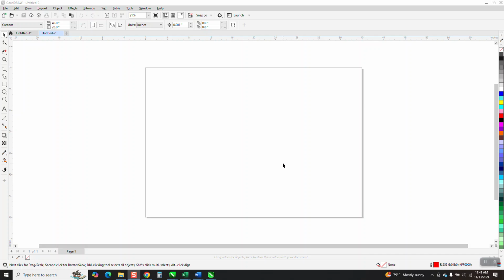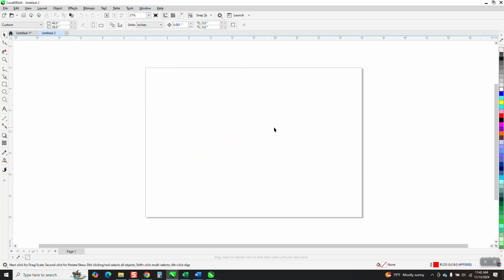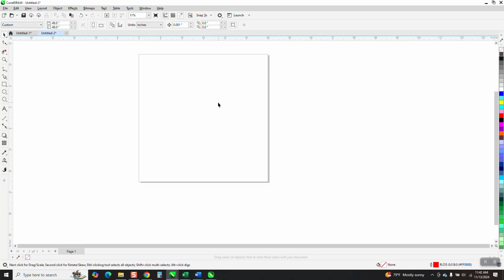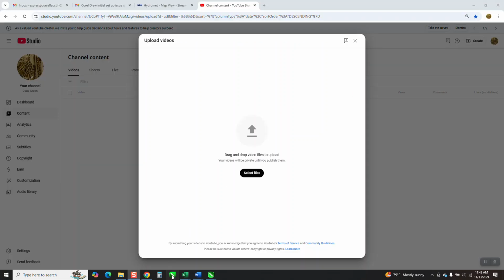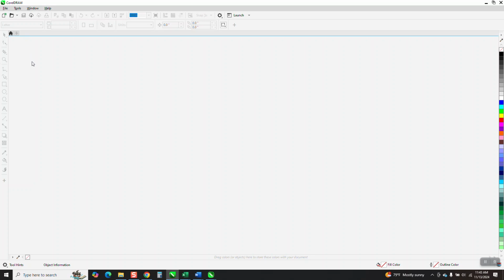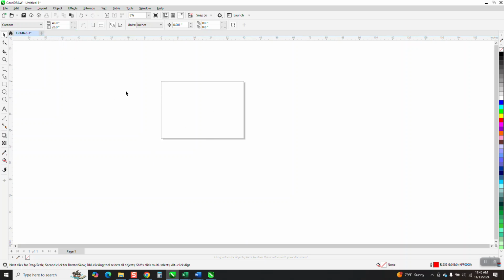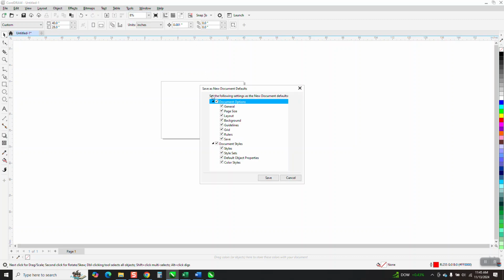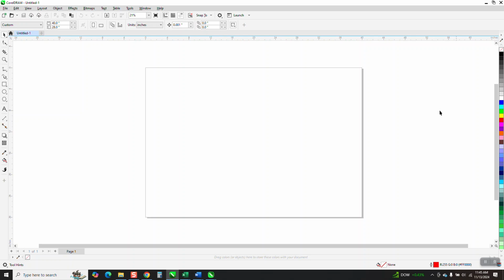Corel Draw Tips & Tricks SAVE YOUR SETTING Color & page size and more